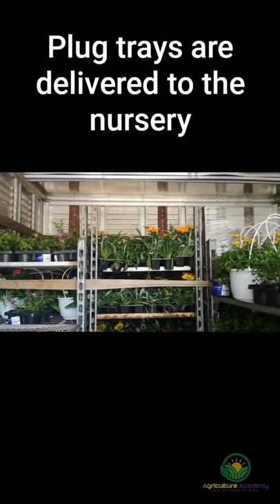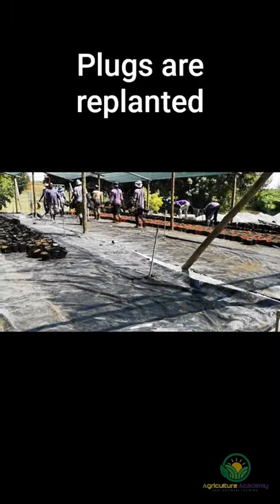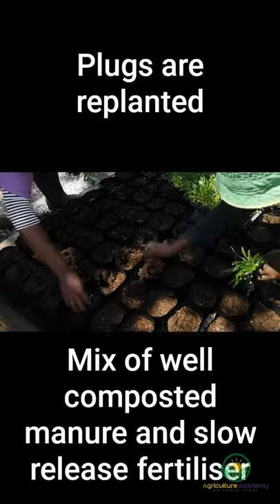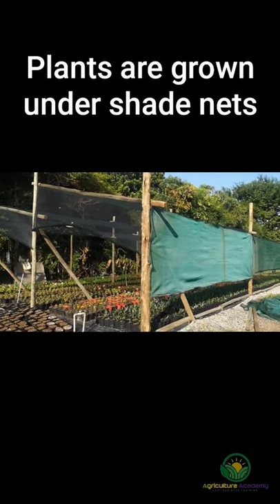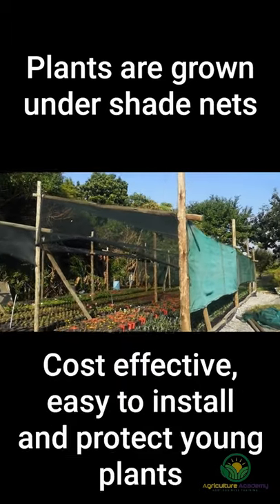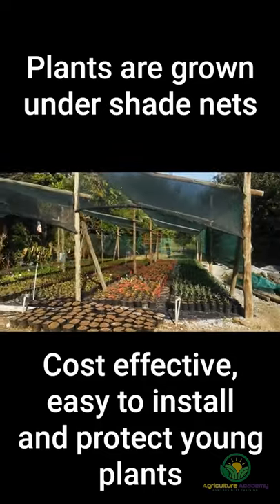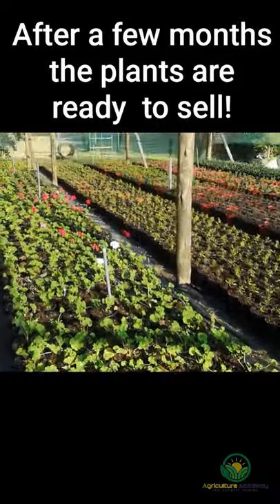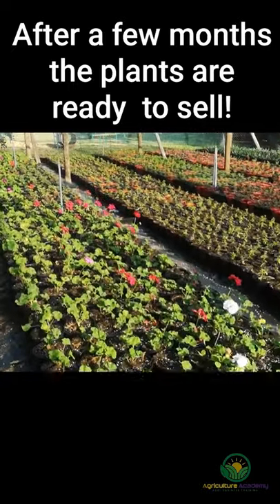How Do Nurseries Grow High Quality Plants?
How do nurseries grow plants and seedlings to fulfil the needs of customers who demand high quality, reasonably priced products? In this we take a look at one way grower's do just that by ordering plugs and allowing them to mature under shade nets.